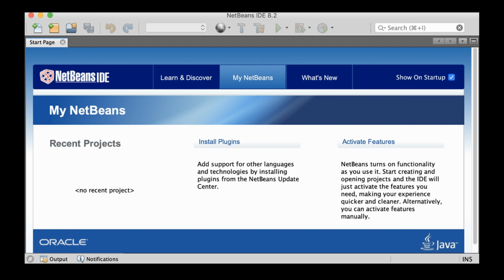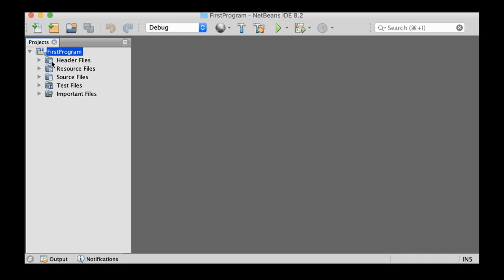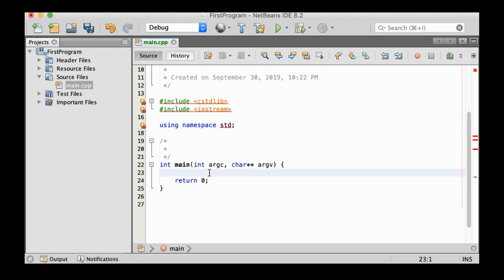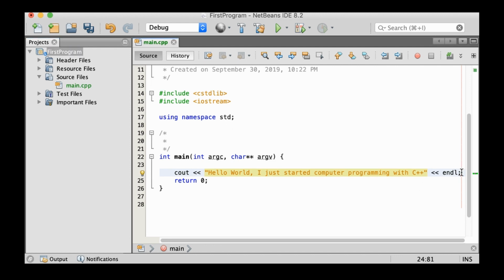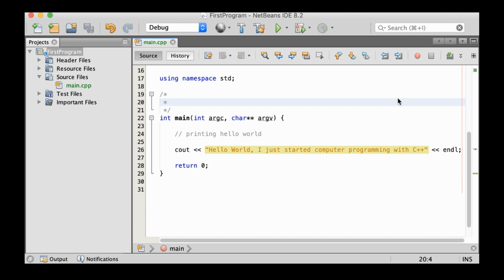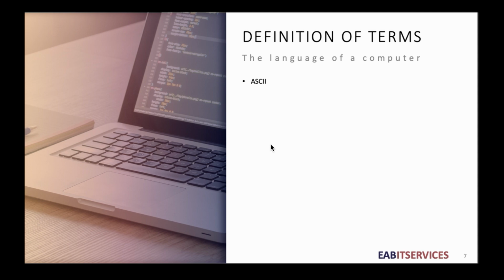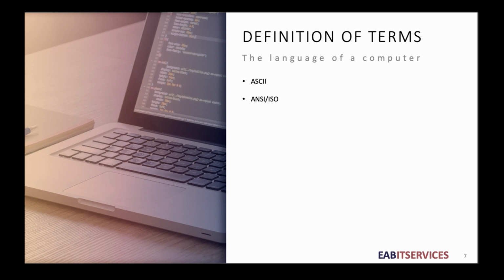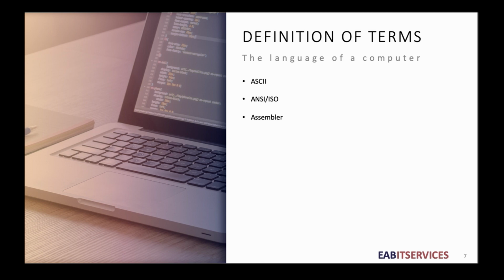Lesson 1 Part 2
In this lesson, we'll write our first C++ program. Continue with definition of terms: ASCII, ANSI/ISO, Assembler and Compiler